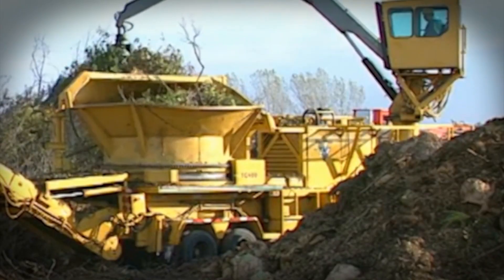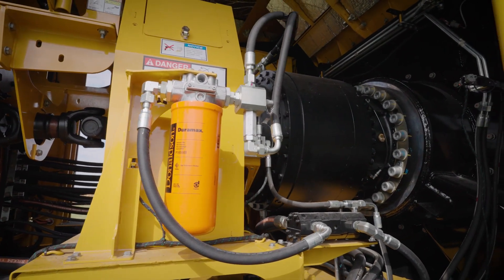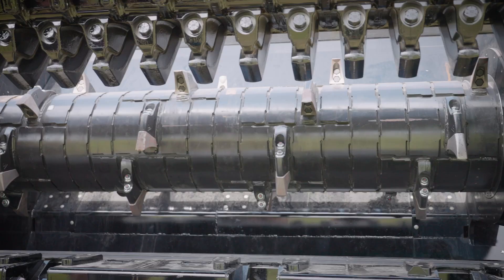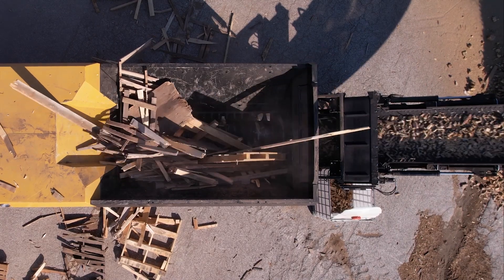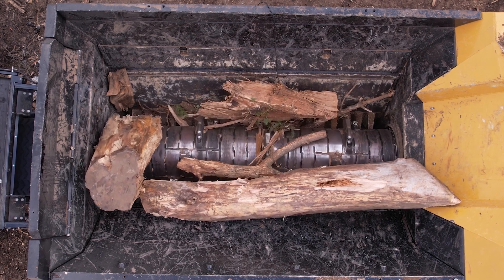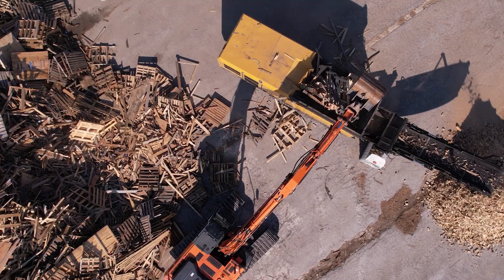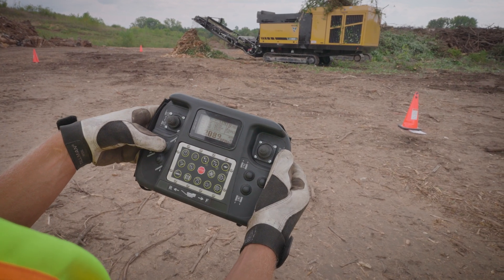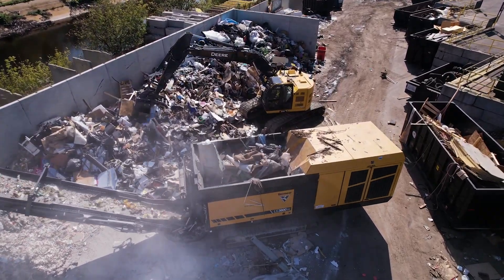Walkaround of the Vermeer LS3600TX low speed shredder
When high speed grinders aren't the right fit for the job, Vermeer low speed shredders excel. Delivering high torque to tackle contaminated waste streams, the new LS3600TX low speed shredder gives customers more flexibility to process materials that they may not be able to with a tub or horizontal grinder due to contamination.

Built for efficiency, the LS3600TX low speed shredder offers a recycling solution that is maintenance friendly to help keep you up and running longer.

0:00 Introduction
00:23 Engine
01:21 Welded Rotor
01:51 Comb
02:40 Transmission & Torque Limiter
03:26 Belly & Discharge Conveyor
04:16 Hopper
04:35 Control Panel, Remote and Tracks
05:15 Full Machine Nomenclature